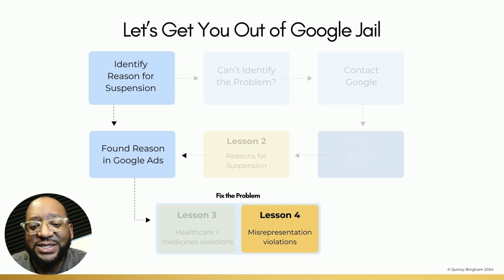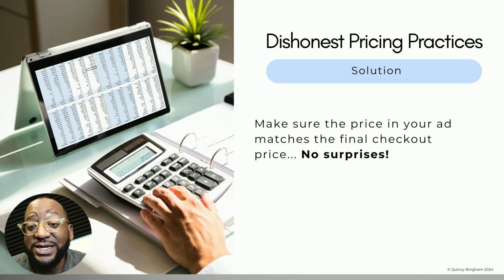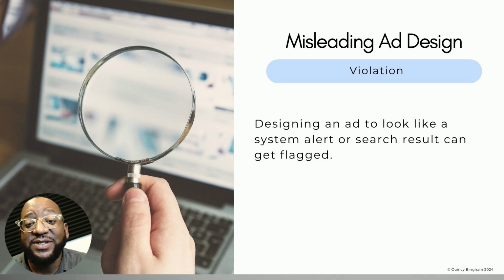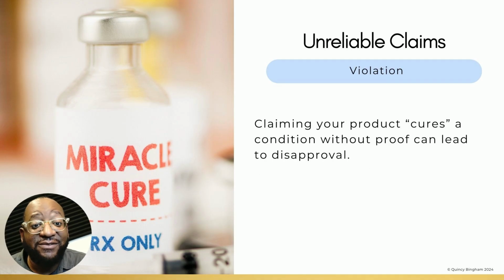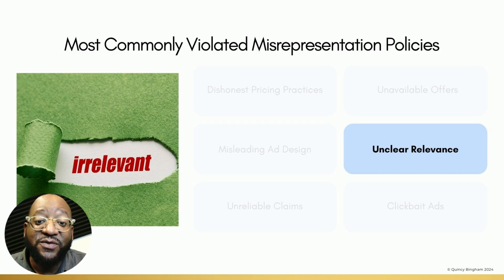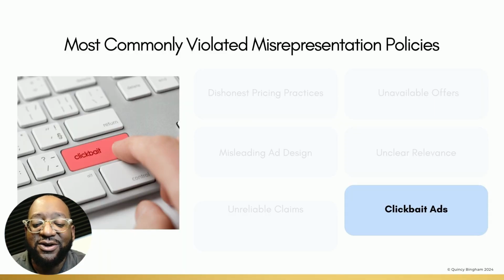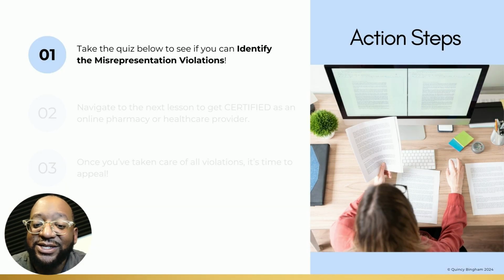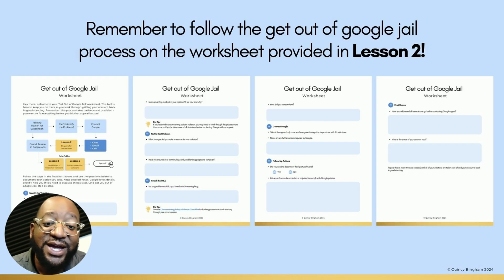Lesson 4: Overcome your Google Ads Misrepresentation Policy Violations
Are your Google Ads getting disapproved due to misrepresentation? If you’re faced with clicks but no conversions—or worse, policy flags and account issues—this video is your blueprint to fix it.

In “Overcome Your Misrepresentation Policy Violations,” we break down:

- The most common misrepresentation policy violations on Google Ads and Meta Ads
- Real-world examples of what misrepresentation looks like in ad copy, claims, and landing page content
- A step-by-step audit to help you pinpoint red flags in your campaigns
- Proven strategies to rewrite and reframe your messaging for policy compliance without sacrificing clarity or performance
- How to retain user trust, maintain conversion potential, and avoid account disruptions

Test your knowledge! Try the engaging quiz to see if you can spot the misrepresentation issues here for FREE

Whether you’re managing ads for e-commerce, lead gen, healthcare, or any highly regulated industry, this guide arms you with the tools to navigate policy safely and confidently.